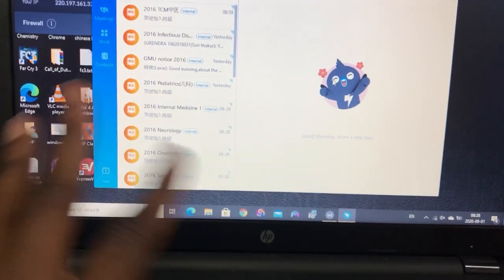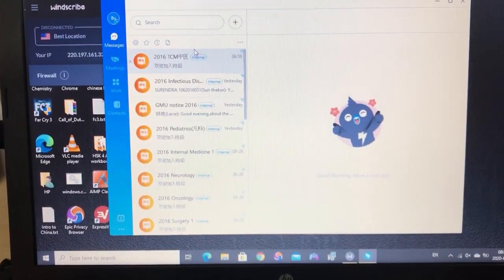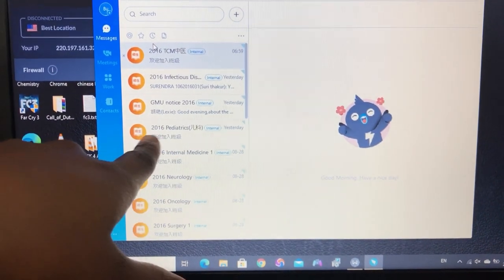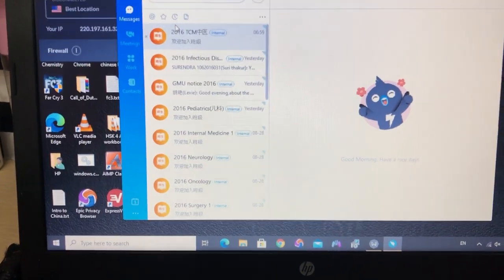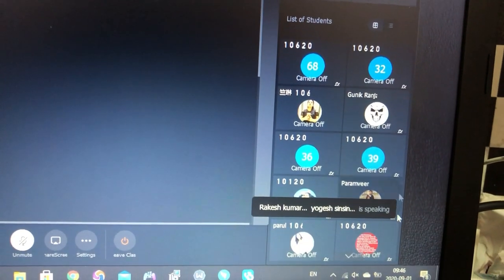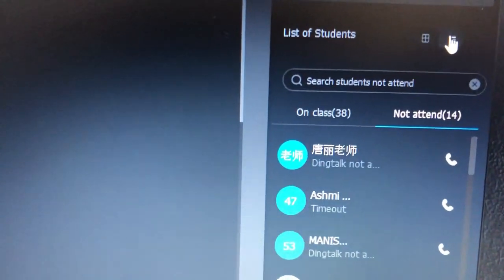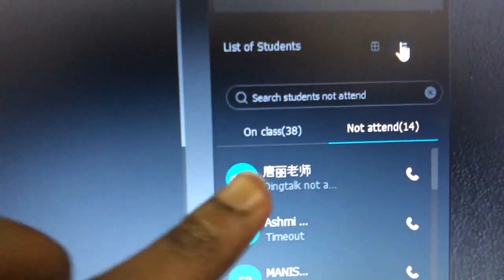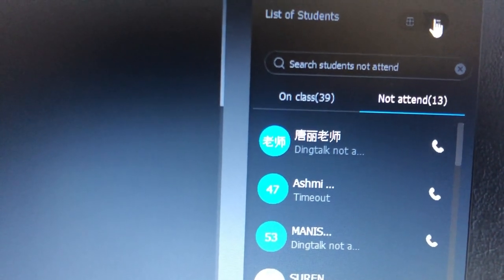ONLINE CLASS IN CHINA || RESUMED A NEW SEMESTER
A new semester has begun and classes have resumed,in my school we are still having online classes,in this video i will be showing you how online classes are being conducted in my school.

Please do watch to the end ❤️🥰🥰, I’m sure you will enjoy it 😉😉

LIFE IN CHINA AFTER LOCKDOWN ||SPEND A DAY WITH A FOREIGNER LIVING IN CHINA AFTER LOCKDOWN

You may also like: WUHAN CORONA VIRUS UPDATE || INSIDER EXPERIENCE || THE STREETS ARE EMPTY || VALENTINE'S DAY VLOG

Filming: IPhone X
Editing: VLLO

“A man can receive nothing unless it has been given to him from heaven.”
‭‭John‬ ‭3:27‬ ‭NKJV‬‬